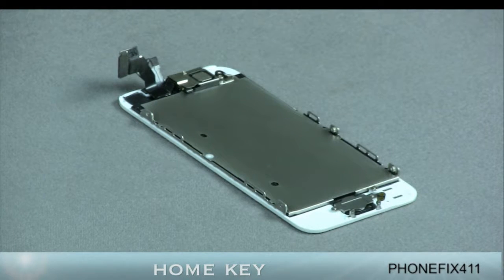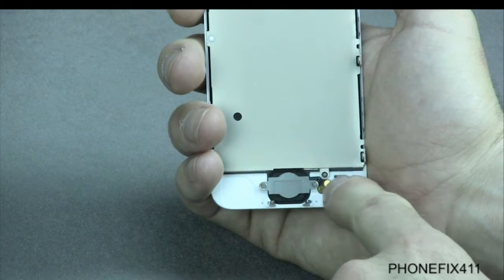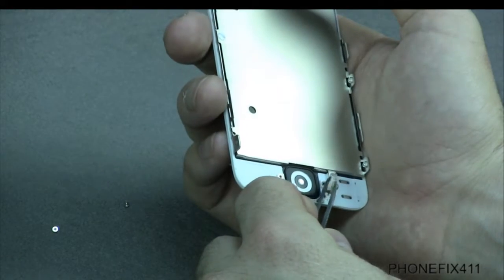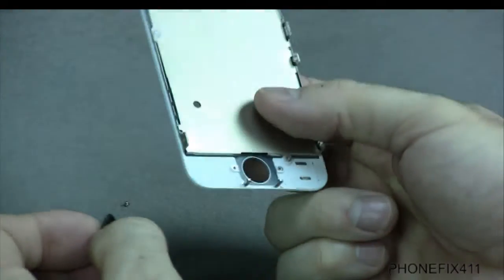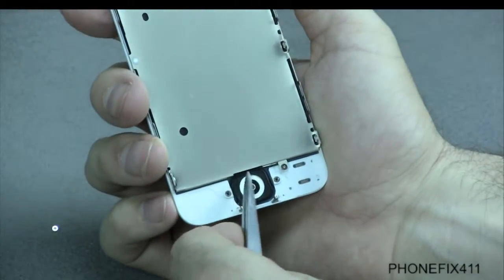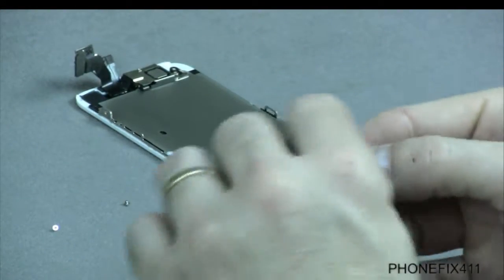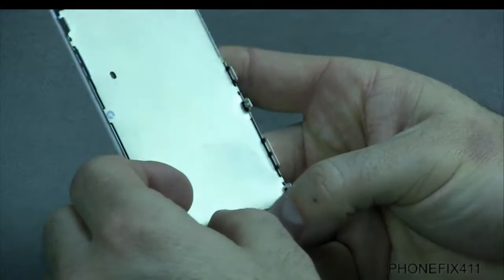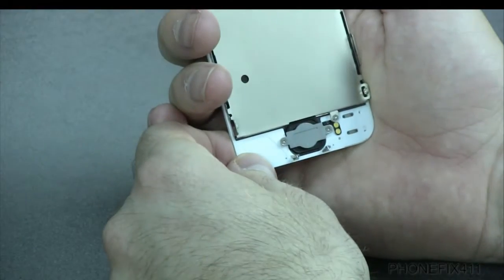iPhone 5 Home Key Repair Video. Complete Lesson 8 of 14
GET THE TOOLS YOU NEED RIGHT HERE!!
Screwdriver set - Slotted and Phillips Combo ( 1 Each)

This video covers the troubleshooting and repair of the home button on the iPhone 5. If your home button is non responsive or is hard to press then we cover the recommended repair techniques to get your home button working like new again or replacing it with a new home key cable.